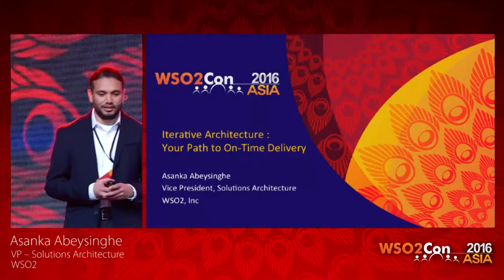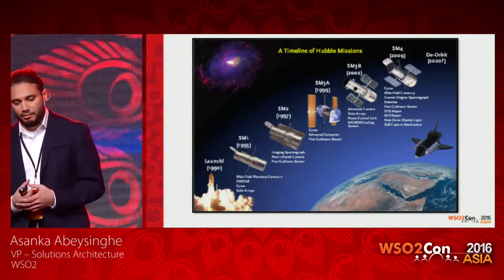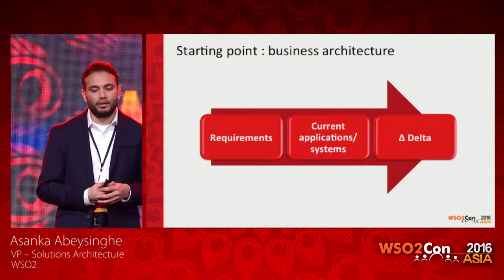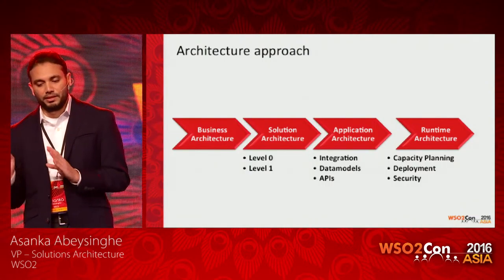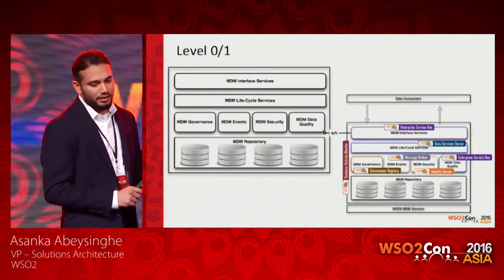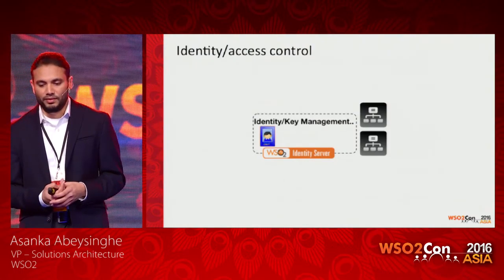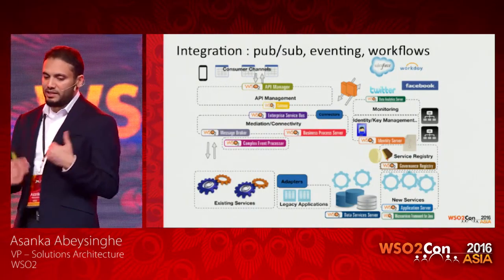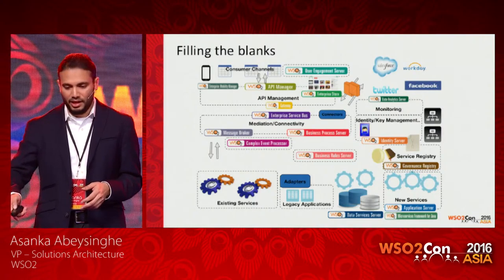WSO2Con Asia 2016 - Iterative Architecture: Your Path to On-Time Delivery